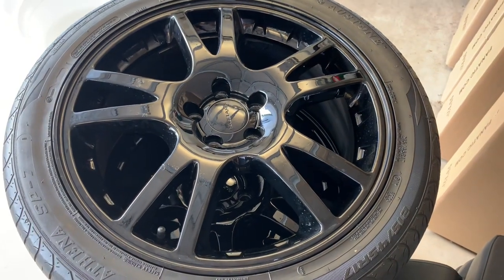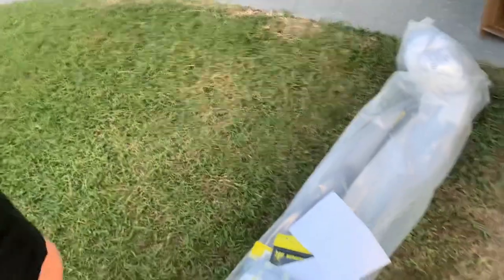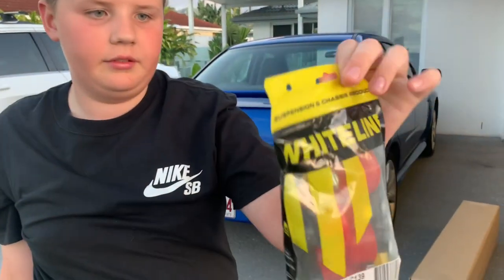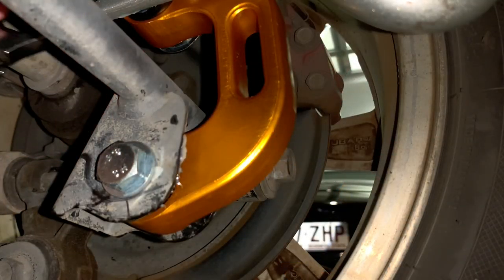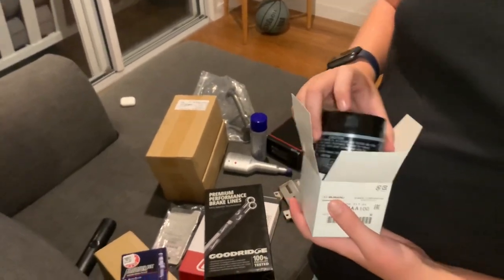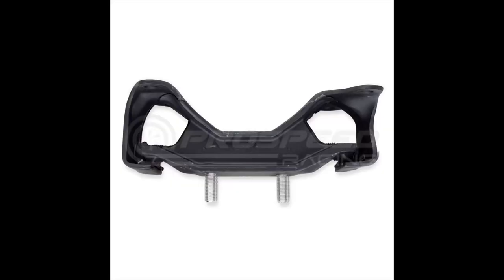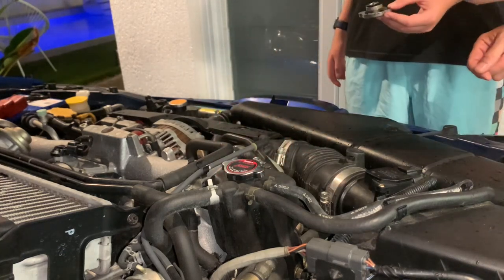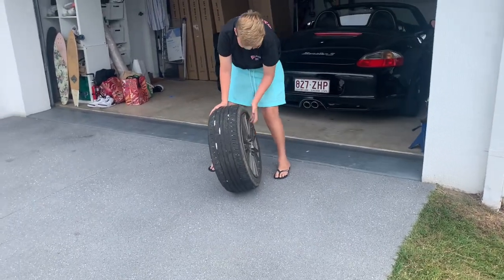2006 Subaru Impreza WRX GD Build Restoration Update 2. Paint Repair, Fake Wheels and Parts Delivery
Fake wheels, genuine wheels, and Parts have started arriving so we have started installing.